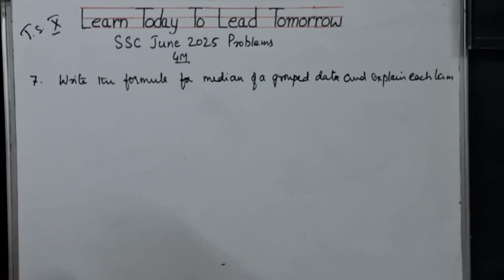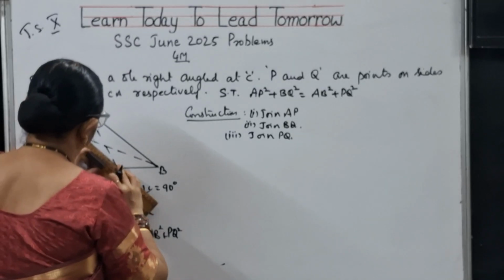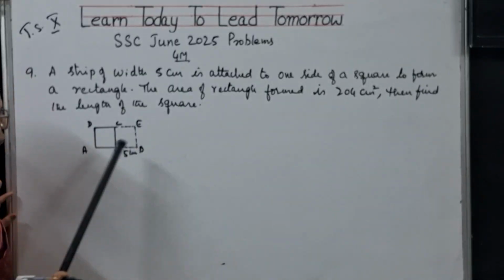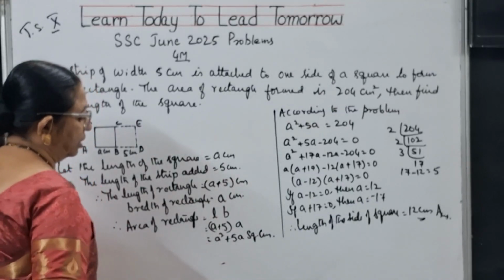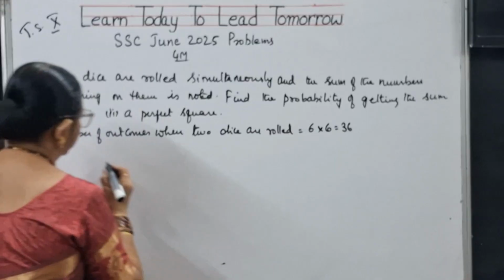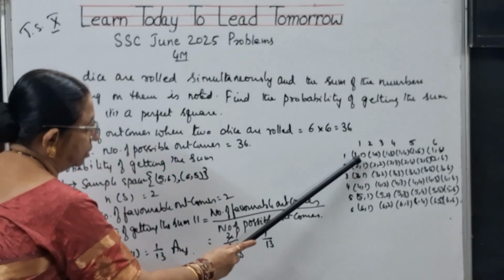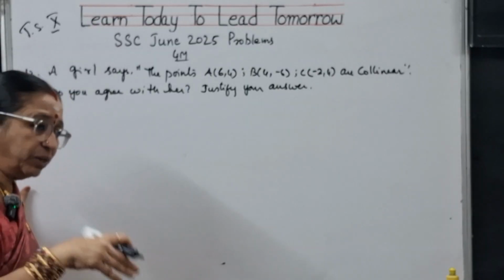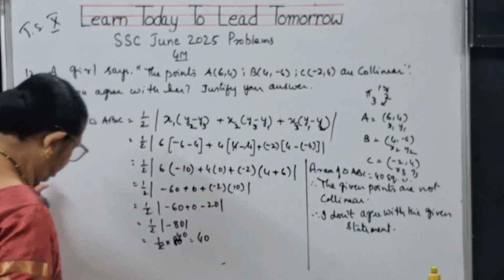CLASS X, SSC 2025 JUNE 4 MARKS PROBLEMS.